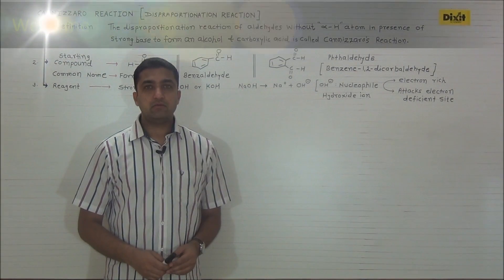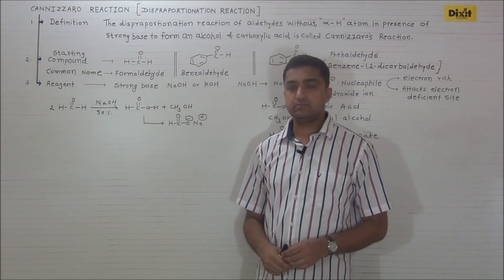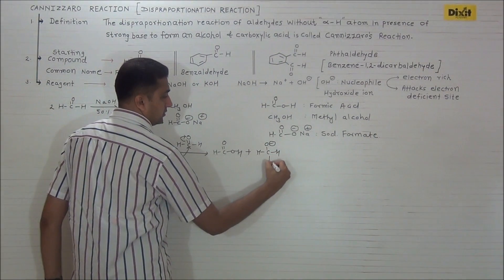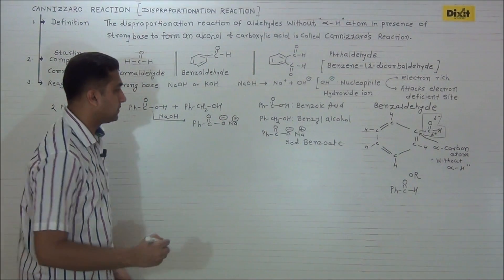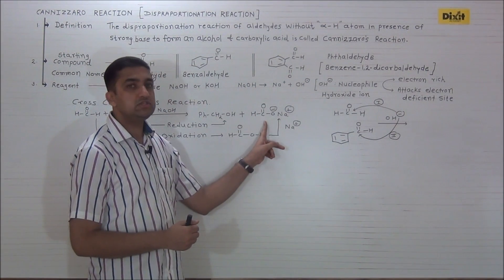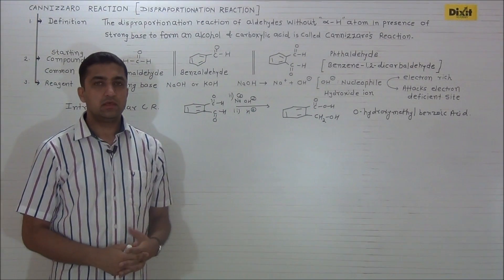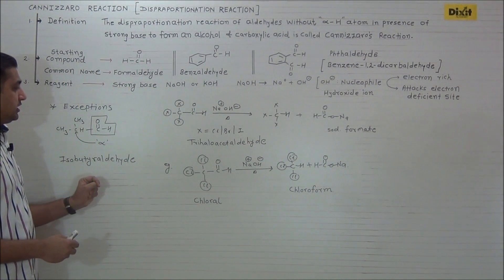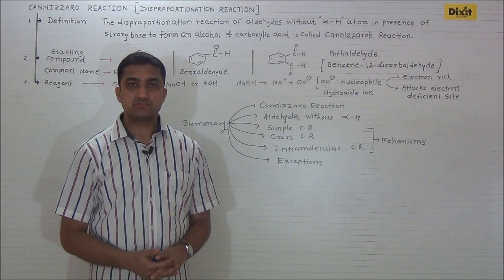Cannizzaro Reaction and Mechanism ( Dixit Sir )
Topic : Cannizzaro Reaction
Speaker : Prof. Shriyash Dixit.

In this video lesson Dixit Sir guides students on the topic "Cannizzaro Reaction" and its mechanism.

A must watch video for all std. 12th students preparing for JEE - NEET  and  under graduate / post - graduate chemistry students.

Dixit Academy, Pune. It provides quality education to 9th, 10th, 11th, and 12th standard science students. It also provides guidance for medical ( PCB ) and engineering ( PCM ) entrance exams.

📘 Educational

Redox reactions in organic chemistry

🧪 Academic

Base-catalyzed disproportionation
Cannizzaro reaction kinetics

🎓 Exam & Study
Cannizzaro reaction NEET
Cannizzaro reaction JEE
Cannizzaro reaction video lecture
Cannizzaro reaction notes for class 12